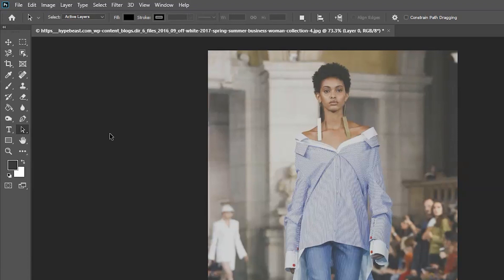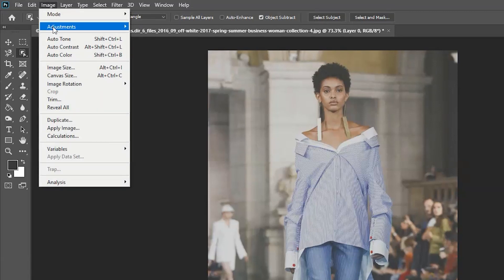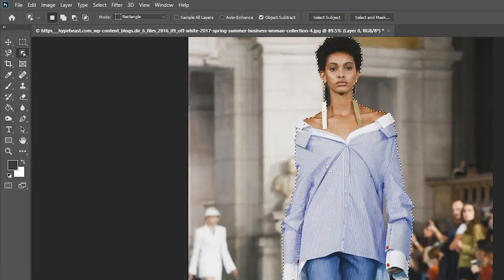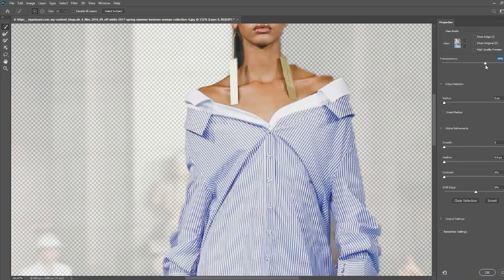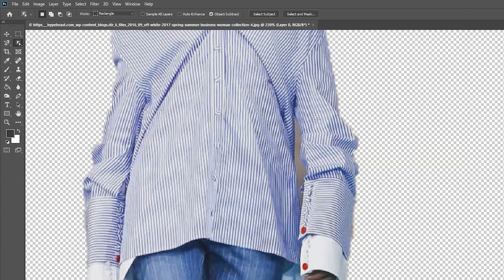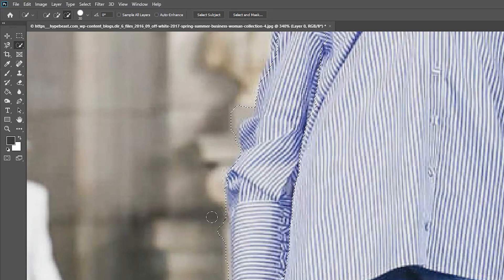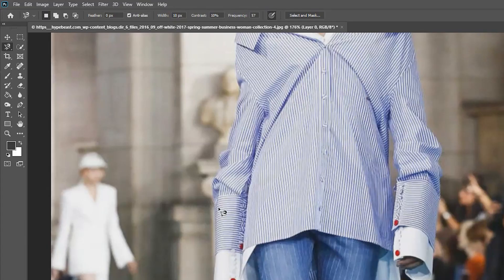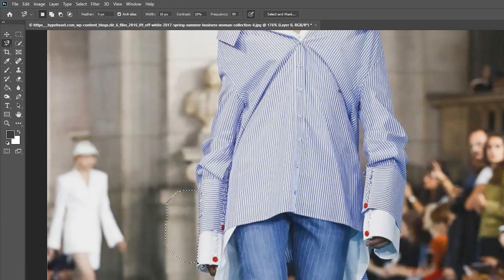Photoshop Tutorial: Removing a Background in Seconds!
Gone are the days when you'd need to manually cut out an image in Photoshop. Now there are three quick & easy ways to do the same task automatically... in just seconds!